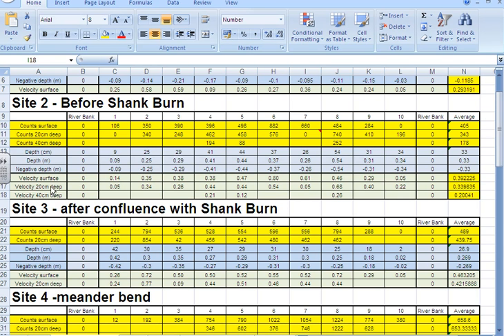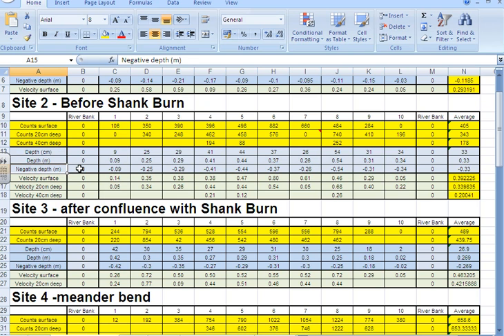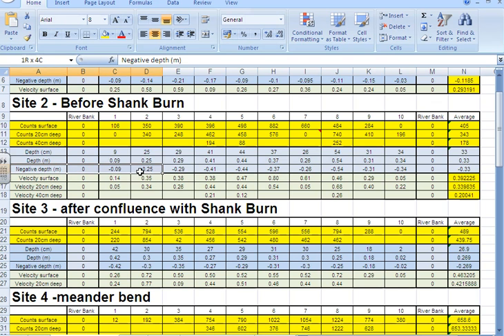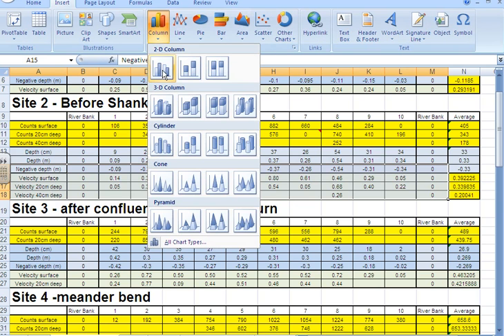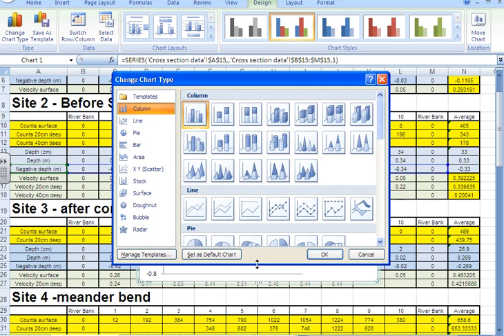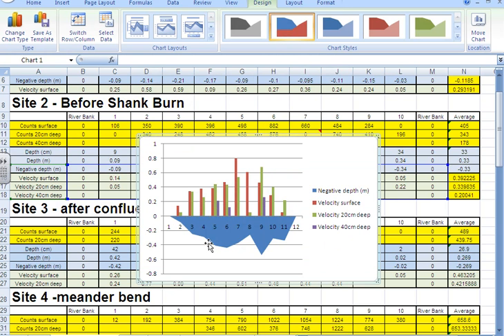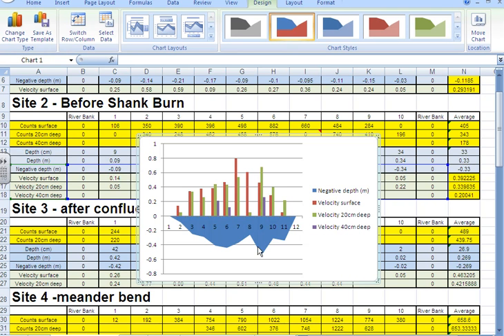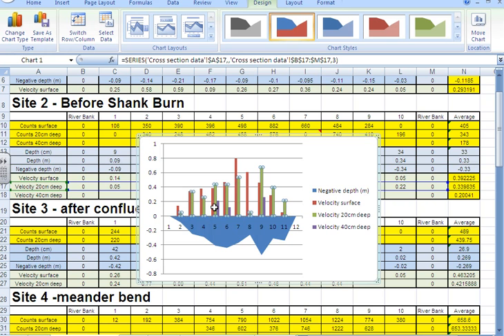Create a river cross section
How to create a river cross section from data on Excel and add velocity data.  - data is in Applied Geography of the Advanced level page